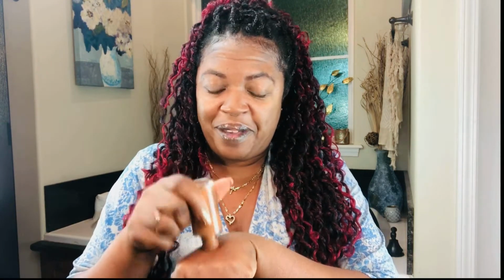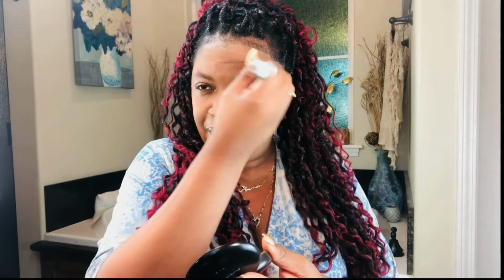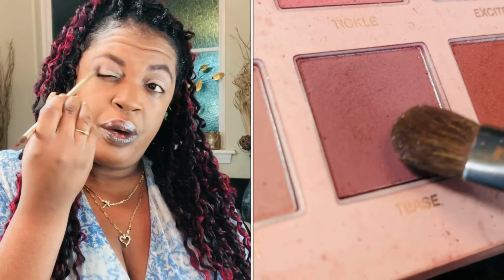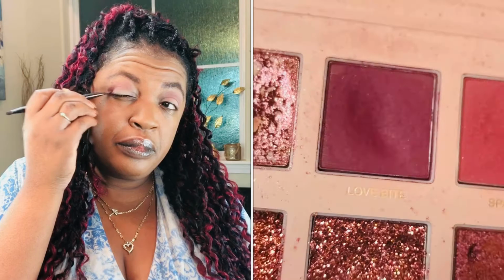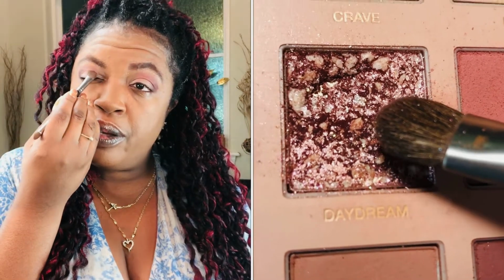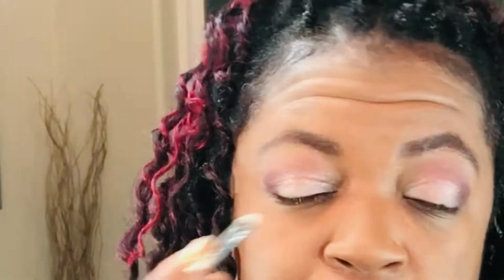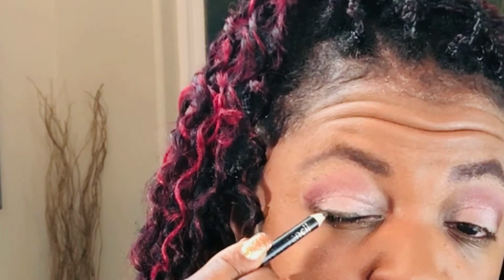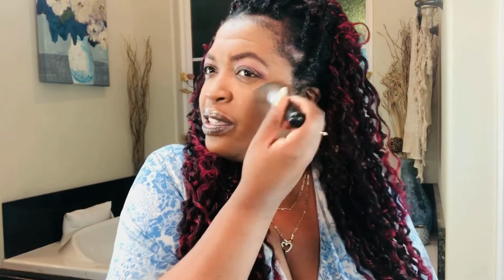20 Minute Everyday Makeup Tutorial/ Office Appropriate/ LVIOE UV Protection Shades/Soft Glam Makeup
The look I created today will work for anyone at any age.  It's really easy to duplicate and business appropriate.  If you don't have the same palette featured in the video, your look will turn out the same.  Tag me on IG if you recreate the look.  The shades featured are lightweight and very comfortable.  Plus I love that they offer UV protection.

F E A T U R E D    P R O D U C T

LVIOE Heart Sunglasses for Women, Polarized Heart Shaped Sunglasses with UV Protection Heart Style Retro Glasses for Shopping

T W I T T E R - eyeshadowshopp1